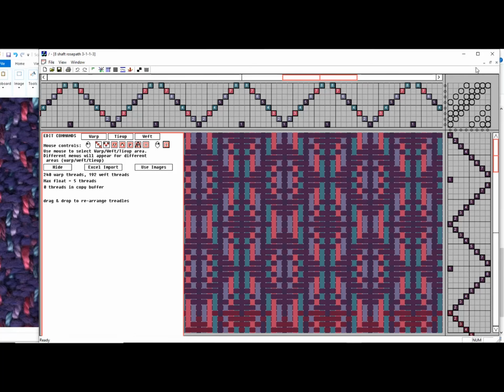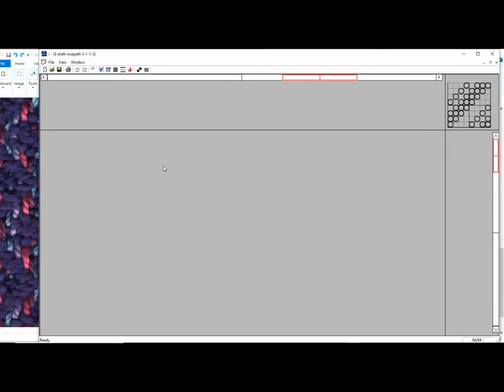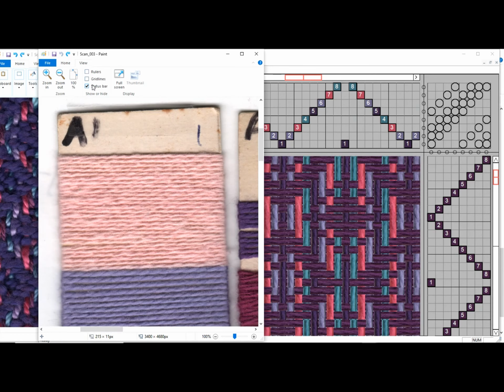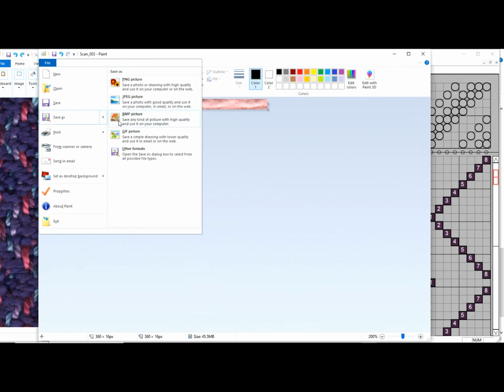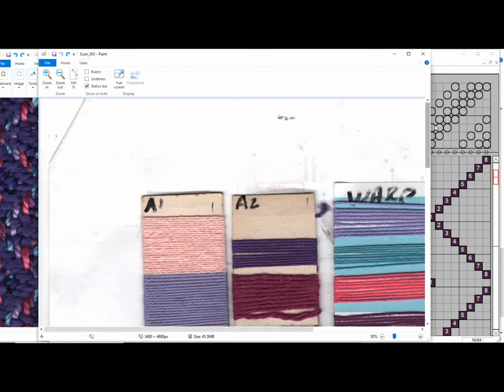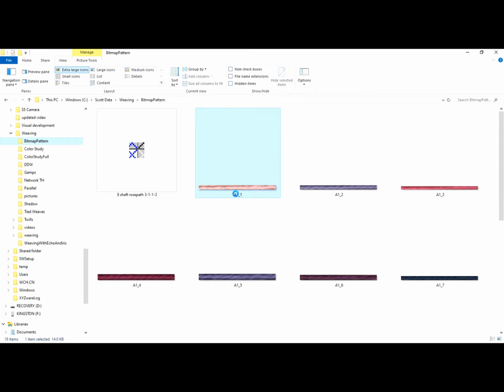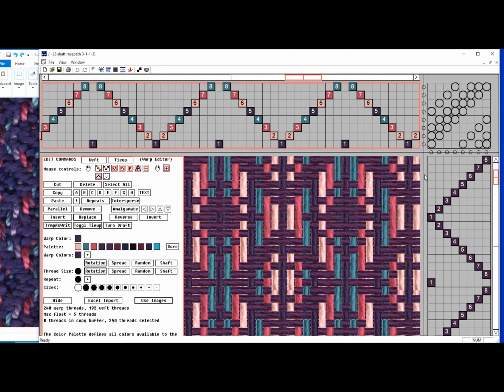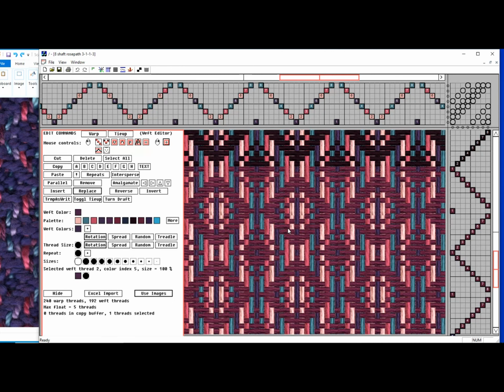Quickdraw Weaving 6.6 Using & Creating Photo-realistic threads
How to edit pictures of thread sample cards to create a bitmap image of each thread (color) in a draft and use them for a much more realistic drawdown image